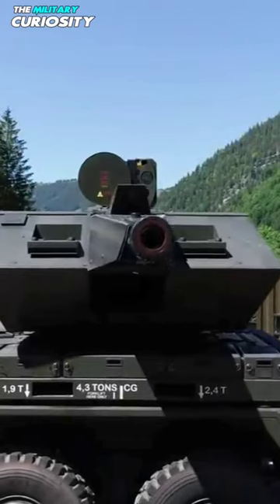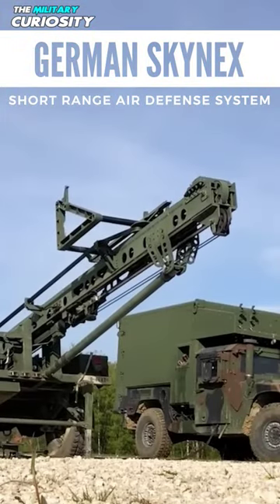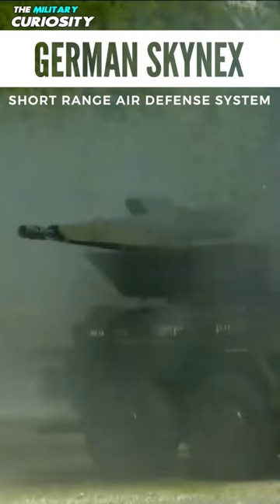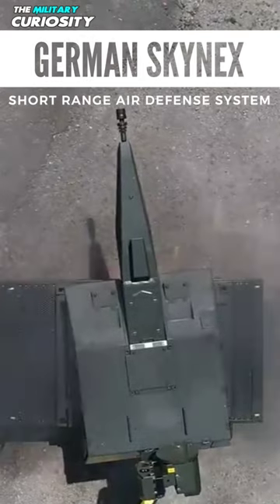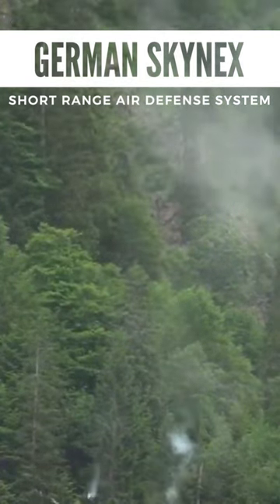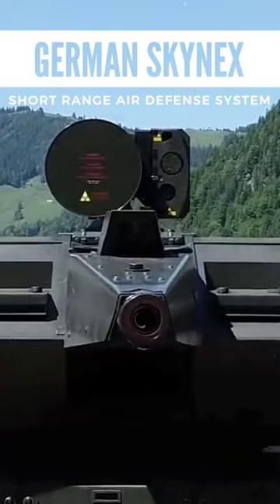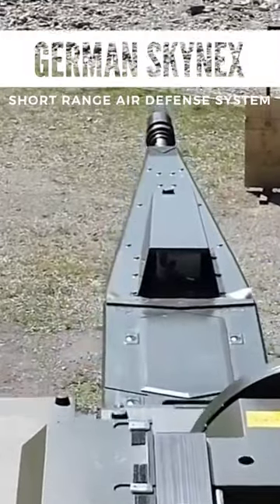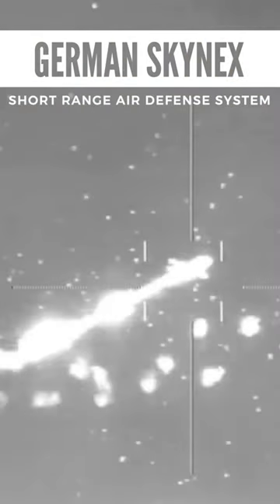German Skynex Air Defense System